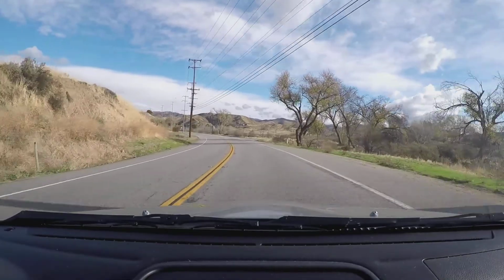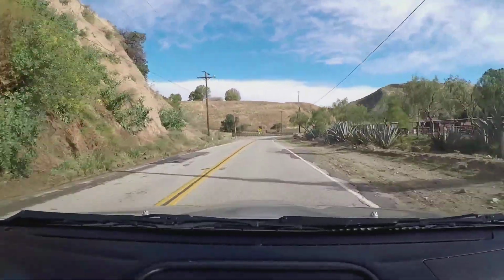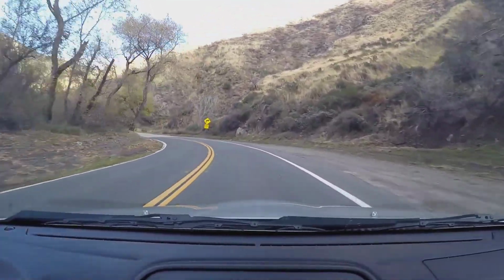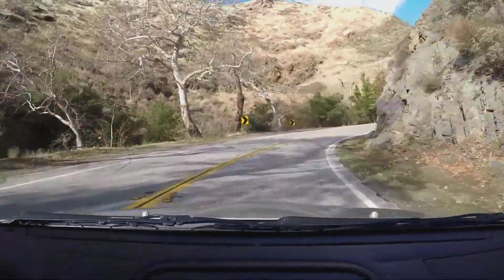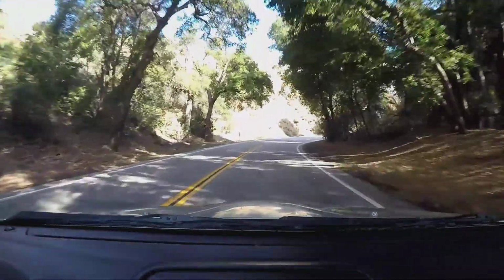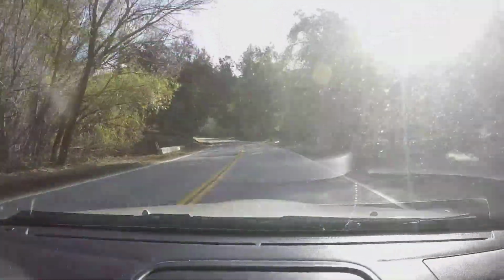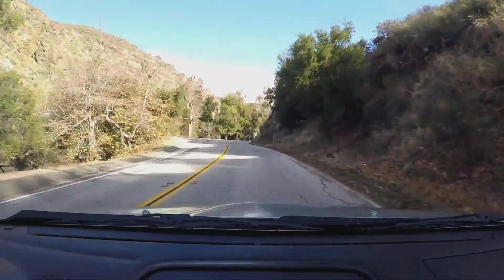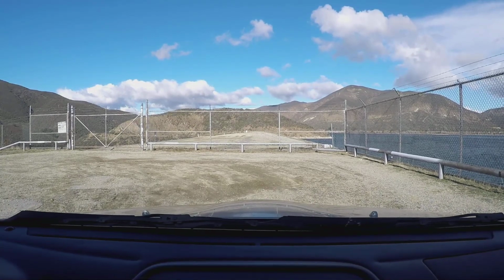Road Review #5 - Bouquet Canyon Road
Starting off 2018 with a road review on a piece of asphalt that is the road I fell in love with driving on. Does that create a little bias? I suppose so lol. Regardless the road is one of the better ones in the Santa Clarita Valley. Again let me know what you think I can/should do to make the Road Reviews better! Thank you for your input and support.

Road Quality - 5
Fun - 8
Difficulty - 7
Overall - 7

Drive safe, drive responsibly

Filmed by: Grace Goldstein
Edited by: Robby Goldstein